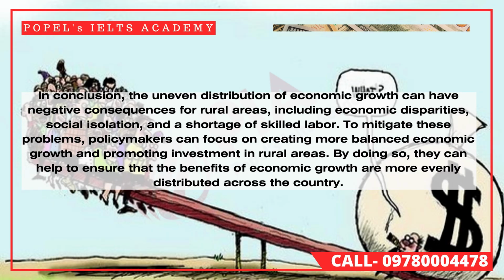Why the Rise in Standard of Living Only Benefits Cities and How to Fix It: A Solution-Based Essay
Question:A rise in the standard of living in a country often only seems to benefit cities rather than rural areas.

What problems can this cause?
How might these problems be reduced?

Stay active IELTS Aspirants. Don't miss this.

We provide ONLINE | OFFLINE Ielts classes.
General Training | Academic IELTS exam.